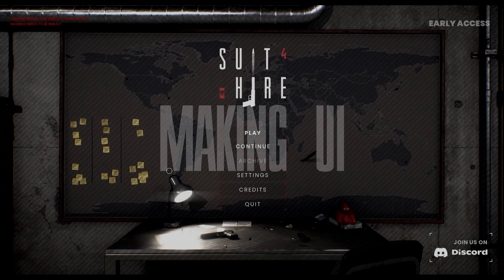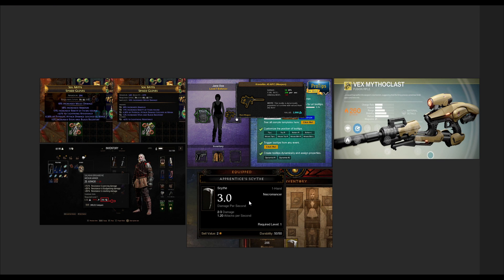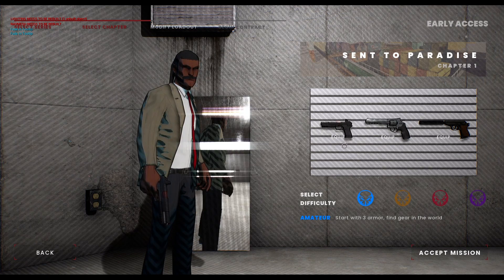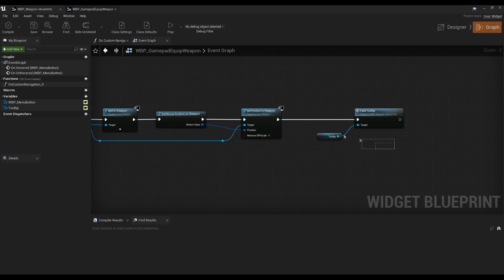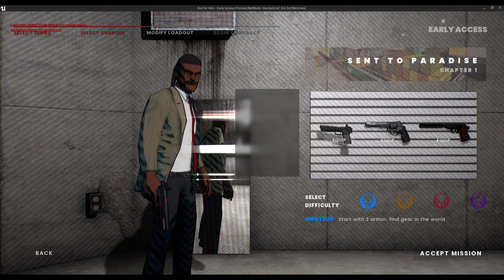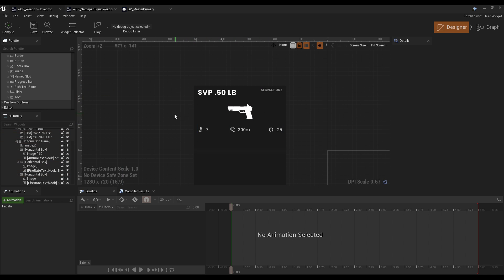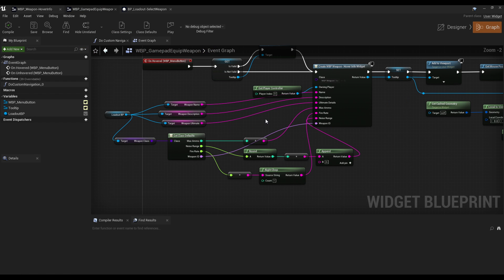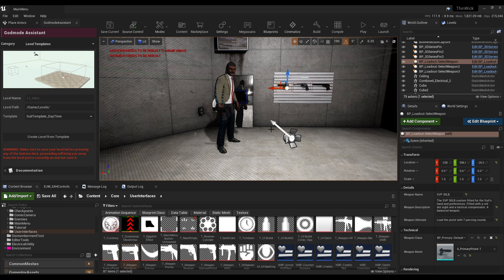MAKING UI FOR MY GAME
Miami Debut update is coming close and one of the tasks includes making some UI elements for the main menu, let's make it.